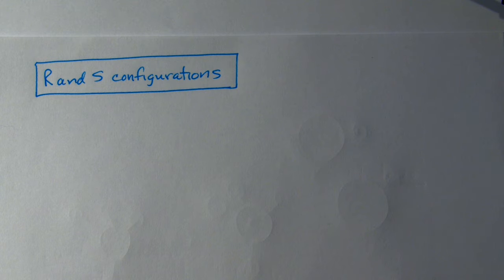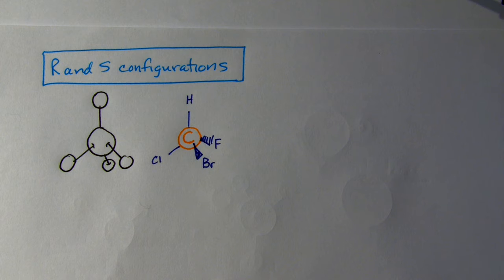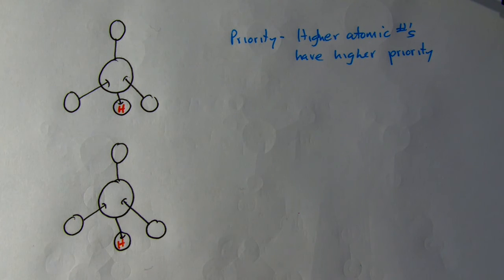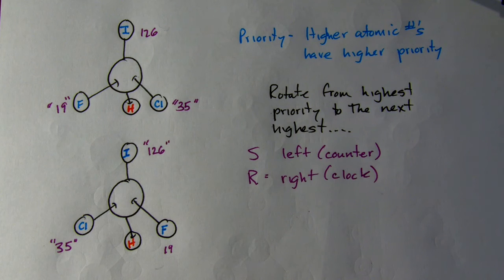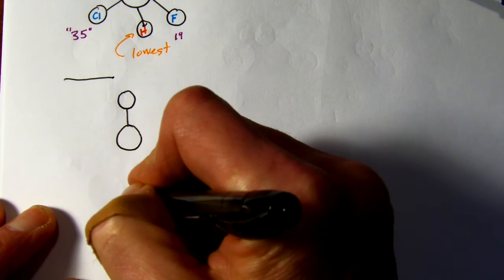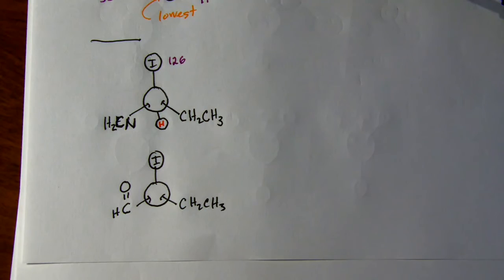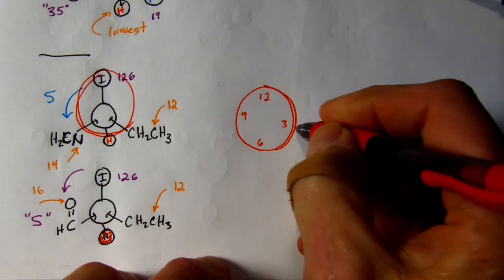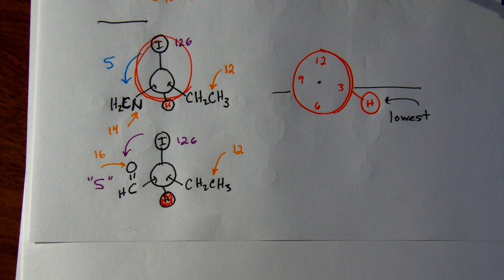R and S configurations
R and S configuration is used to determine the 'directionality' of a molecule; molecules can have 'direction' based on the groups attached to a central carbon.  This video helps explain the R and S configuration concept, and how to use the CIP method in identifying the R or S direction.  There is a worksheet that will be used for this video; this worksheet will be combined with two other assignments on stereochemistry and will be submitted as ONE item in Google Classroom.